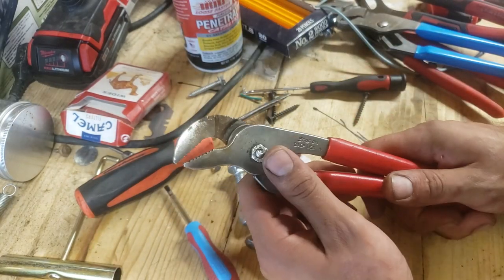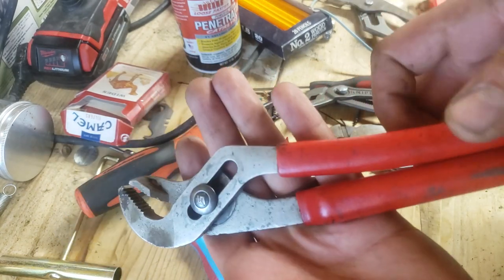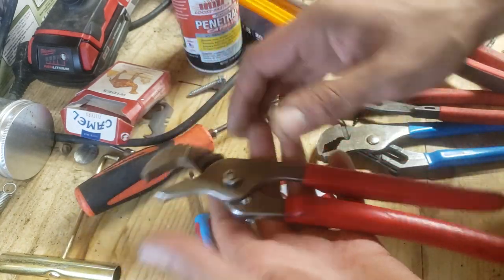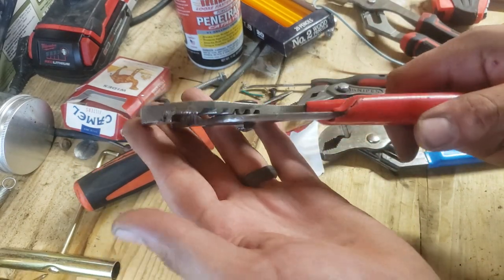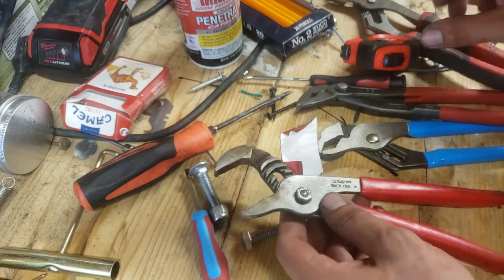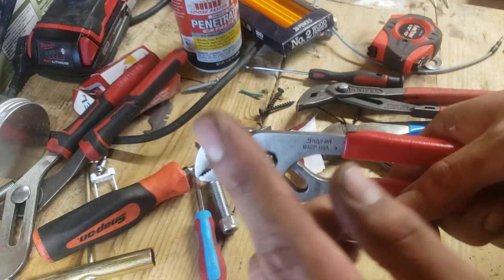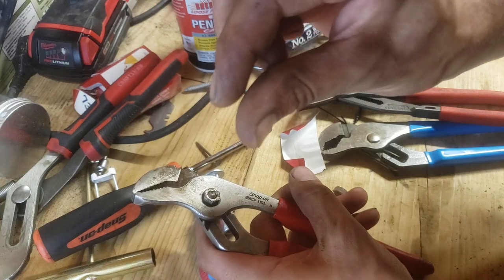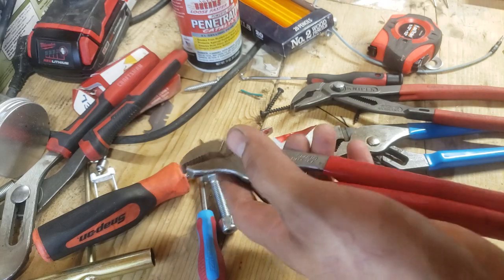Snap on adjustable pliers! 🤔 expensive treasure? 🤔